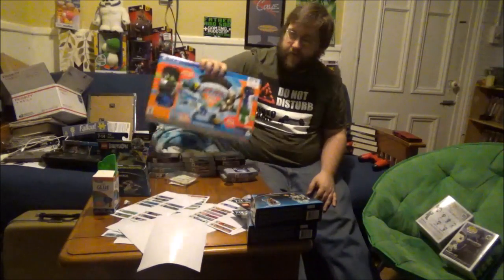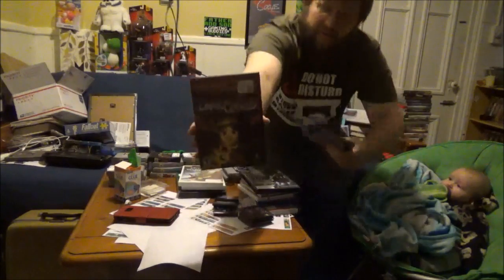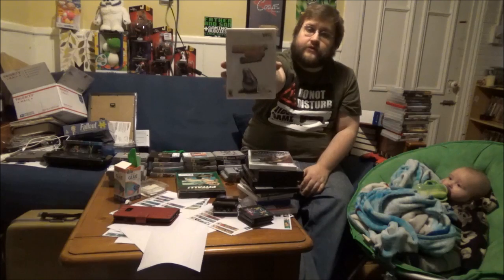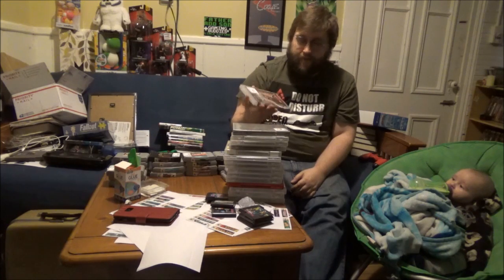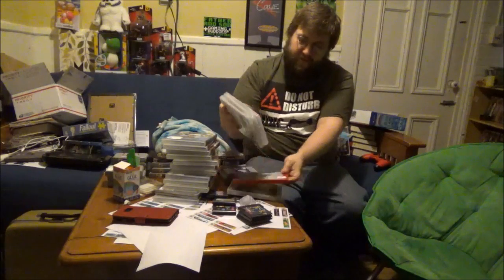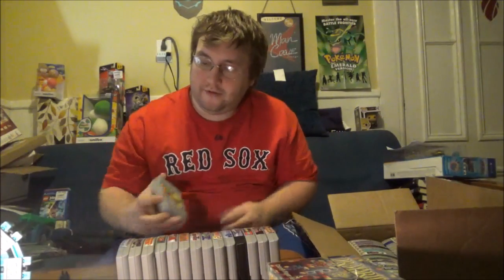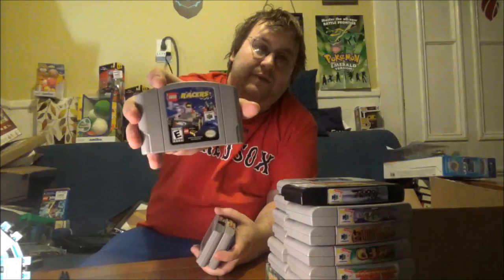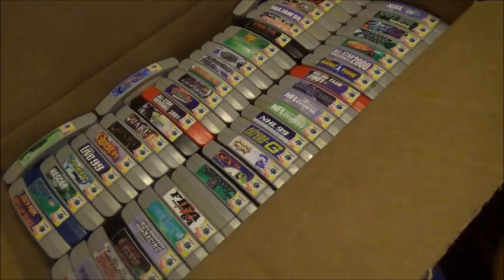February 2017 Mail Call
This months grabs for the ever growing game room, as well as I'm starting to show off some of the collectible items I picked up.